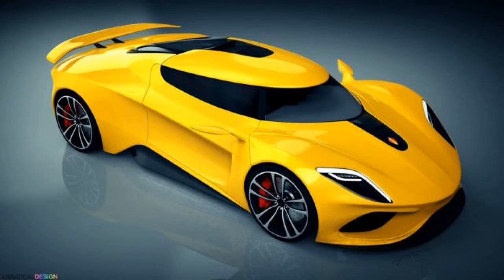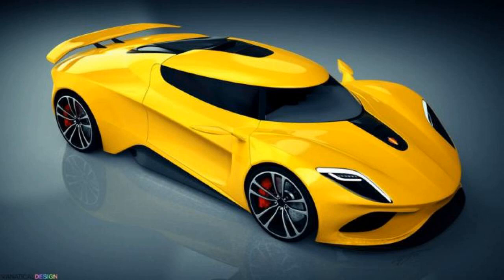Share Koenigsegg Legera rendered as sub-Agera RS model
Imagined with an 800 bhp V8 engine

15-year-old Jennarong Muengtaweepongsa of VanaticalDesign has digitally imagined the Koenigsegg Legera.
Brought to you by the same teenager who rendered the Aston Martin DB11 concept and the PSC Motors SP-200 SIN, these latest renders envision a new entry-level Koenigsegg slotting underneath the Agera RS. The author created these illustrations using various design cues from the Agera and Regera, but also from non-Koenigsegg models such as the Jaguar C-X75 concept and the Porsche 918 Spyder.
It's called "Legera" which stands for "alloy" in Swedish and it's also a reference to the Italian word "leggera" (light) to form the "light alloy" designation. It has been envisioned with a conventional V8 turbocharged gasoline engine developing 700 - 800 bhp (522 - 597 kW) and comes with a removable targa top.
The doors don't have conventional handles as getting inside the cabin would be achieved by using a fingerprint sensor. Since we mentioned the doors, these open upwards and extend to the front wheels and according to the creator they have a sensor to monitor the angle of the front wheels and make the necessary hinge adjustments so that the doors won't hit the wheels.
Needless to say, the attached renders are in no way officially related to Koenigsegg, but it's still interesting to see what a 15-year-old can achieve.
Source: VanaticalDesign